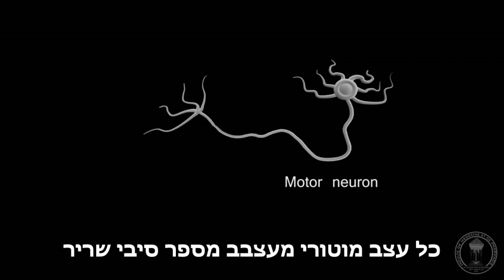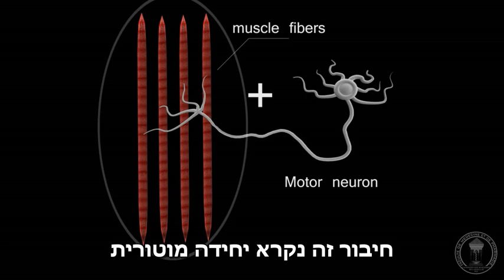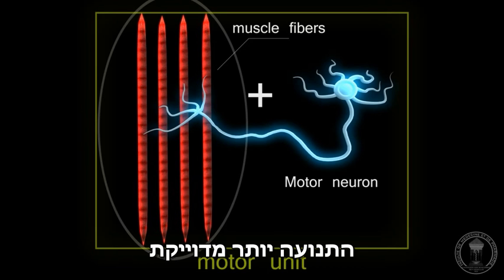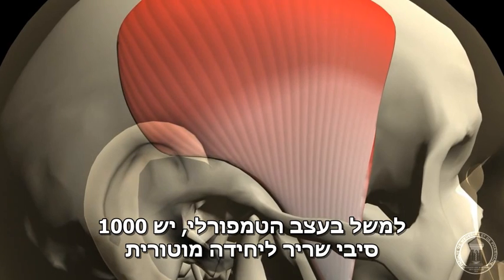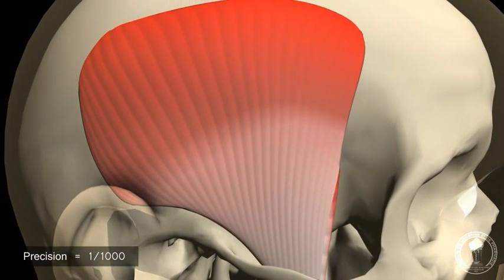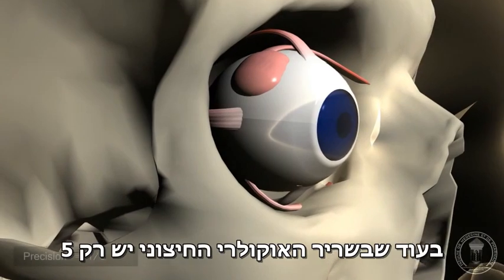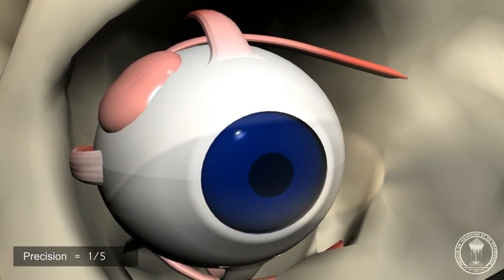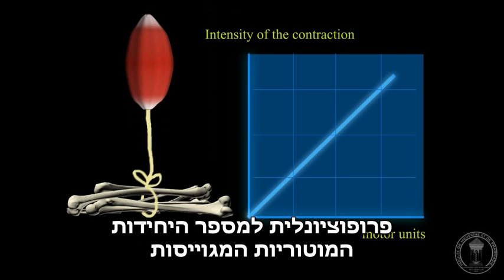צומת עצב שריר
להסבר מלא כנסו אל זהו סרטון מתוך המדור 'מאגר מדע' של האתר דוידסון און-ליין. דוידסון און-ליין הוא אתר חינוכי מבית מכון דוידסון לחינוך מדעי - הזרוע החינוכית של מכון ויצמן למדע.

הסרטון מסביר מה מתרחש בחיבור בין עצבים לשרירים, וכיצד הפקודה המגיעה מהעצב מתרגמת לתנועה של שריר